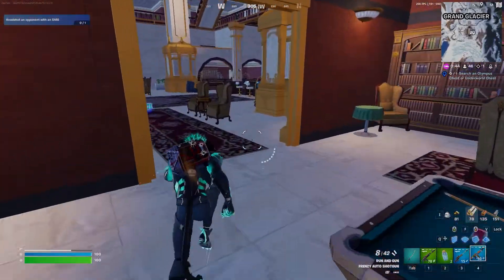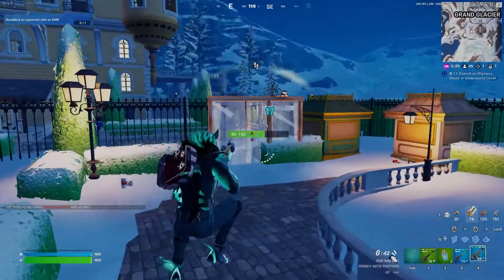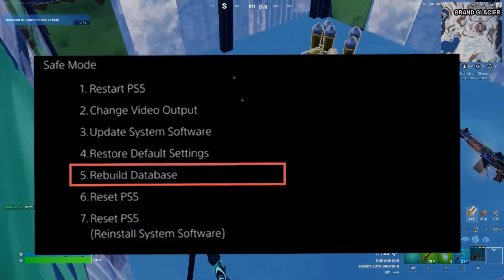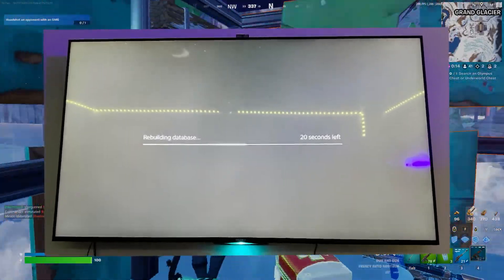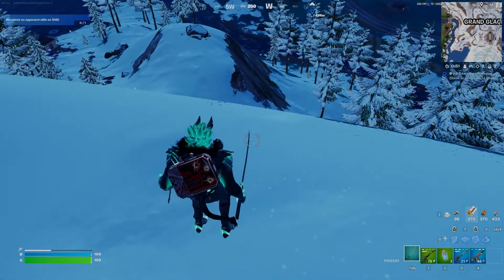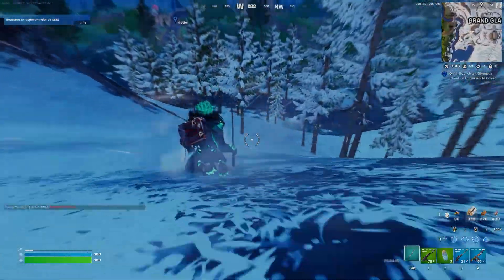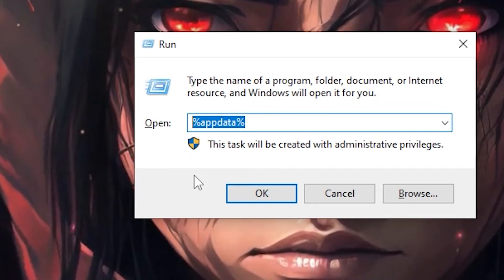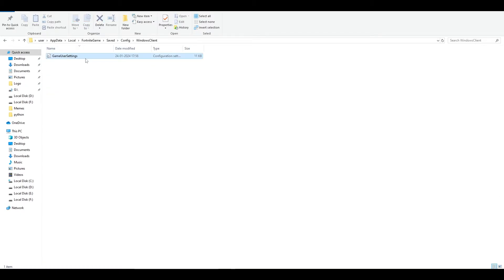How to Fix Fortnite Crashing in PlayStation 5 (PS5) | Fortnite Crash Fix PlayStation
If you're facing a Fortnite crash on PS5 Chapter 5, there are several steps you can take to resolve it. PlayStation 5 Crashing in Fortnite Chapter 5 is a big issues as  players are unable to launch fortnite and immediately it crashes. Here is a Video will some steps in order to fix Crashing in your PS5 while playing Fortnite.